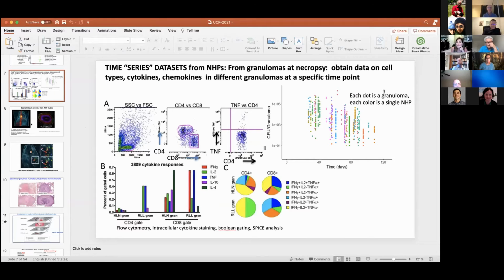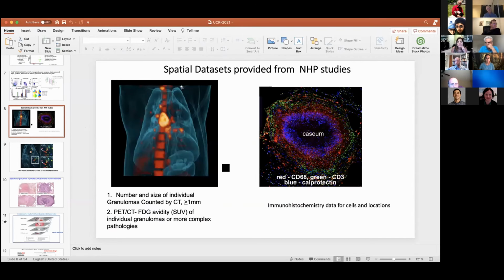Post April 8th meeting discussion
IMAG/MSM Working Group on MULTISCALE MODELING AND VIRAL PANDEMICS.

Post-meeting talk and discussion